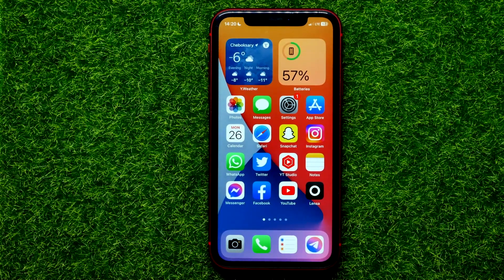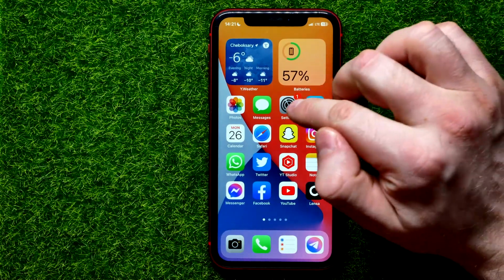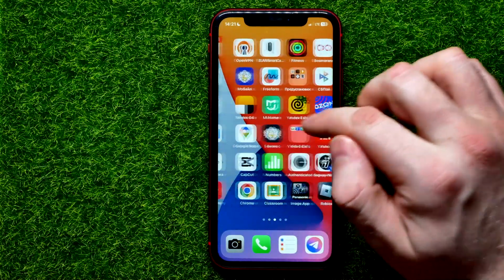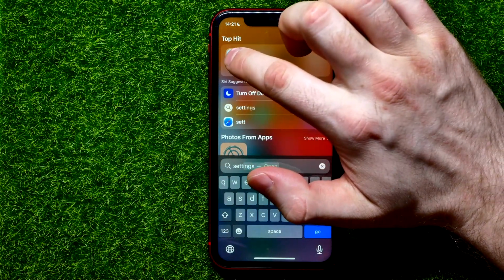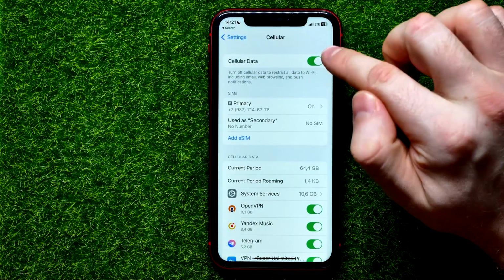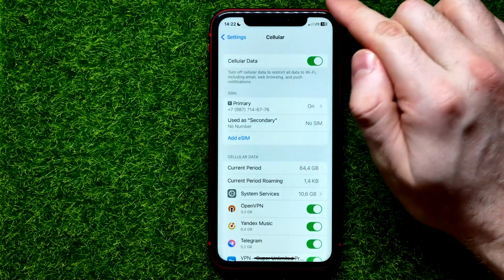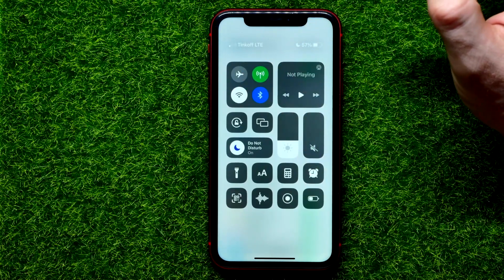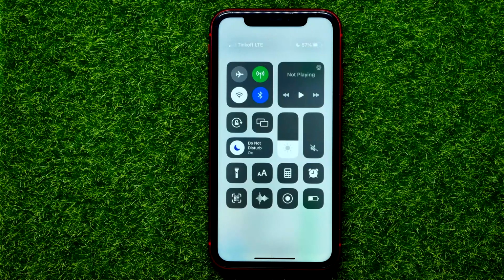How to Enable or Disable Cellular Data on iPhone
If you are looking for a video about how to enable or disable cellular data on iphone, here it is!